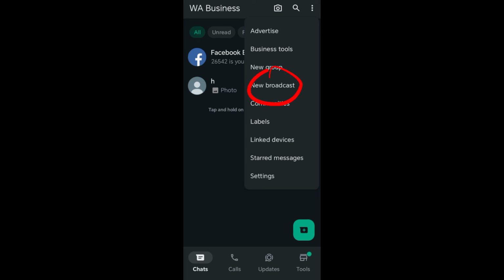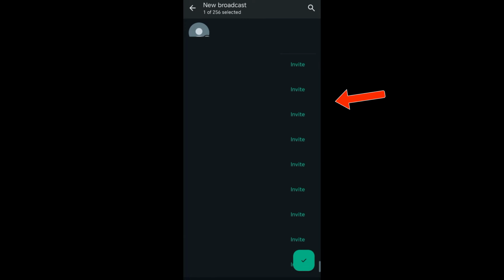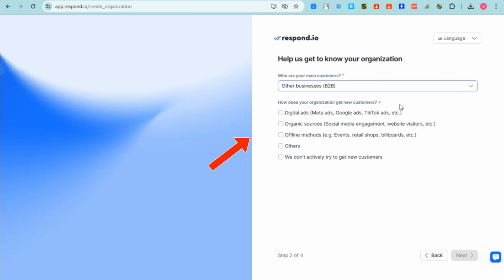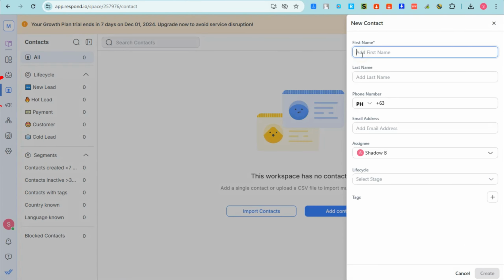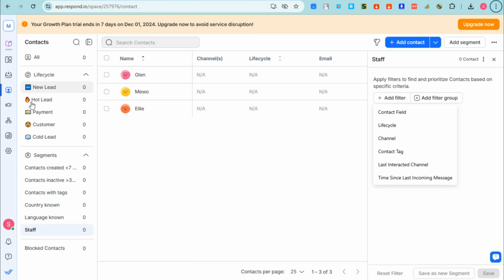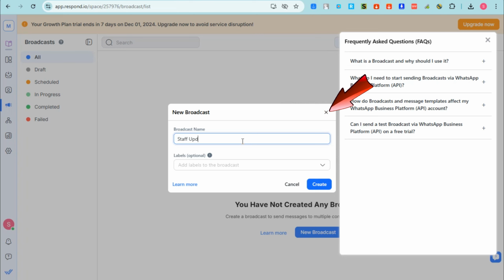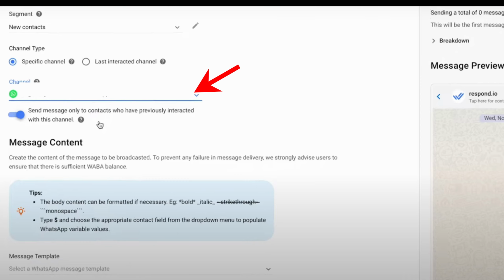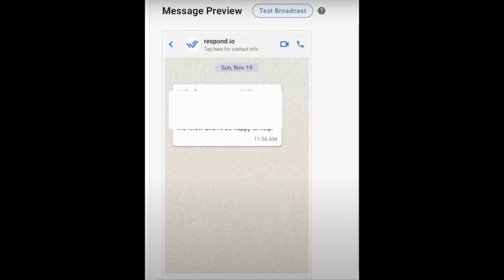How To Make Whatsapp Business API For Sending Bulk Message To whatsapp Business (Step-By-Step)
How To Make Whatsapp Business API For Sending Bulk Message To whatsapp Business

In this video I'll show you how to make whatsapp business api for sending bulk message to whatsapp business. The method is very simple and clearly described in the video. Follow all of the steps & learn how to send bulk whatsapp messages